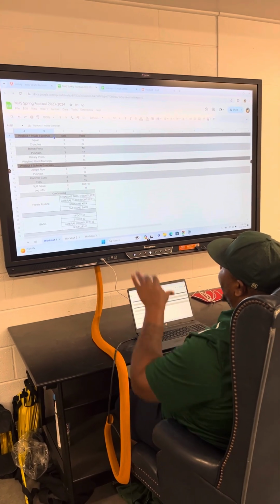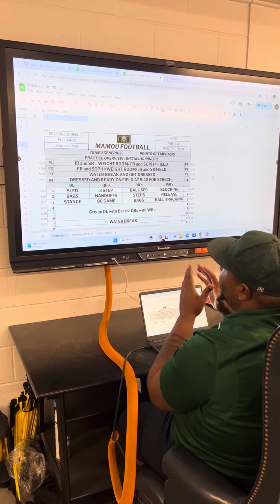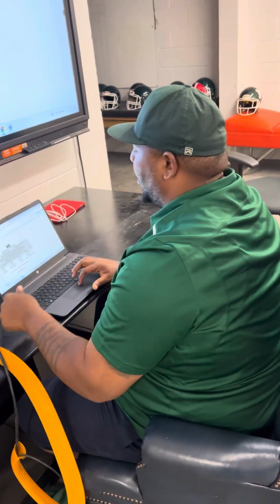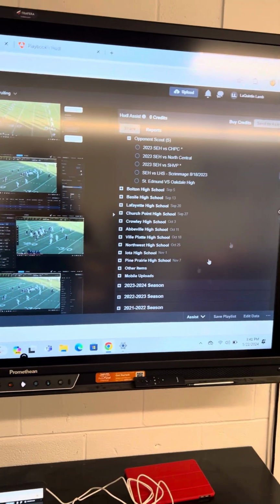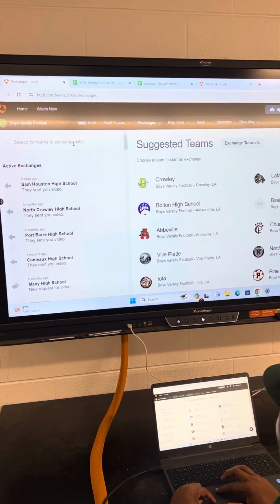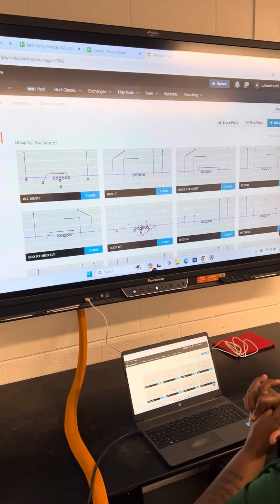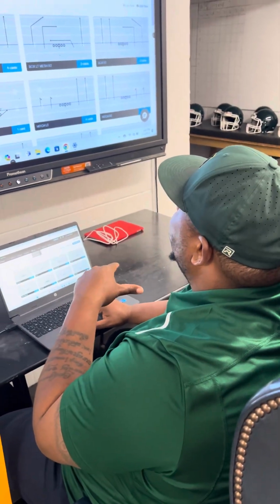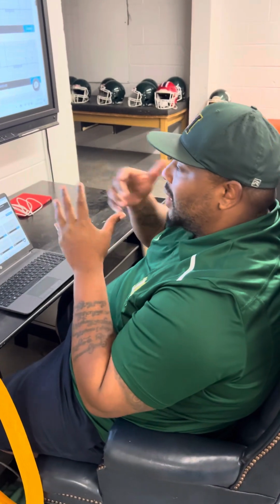Midterm Video Project